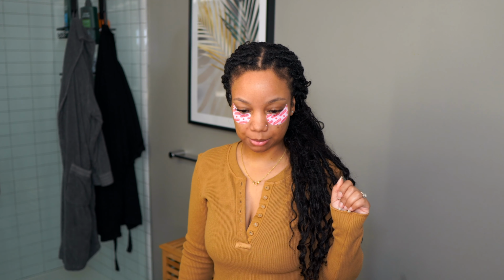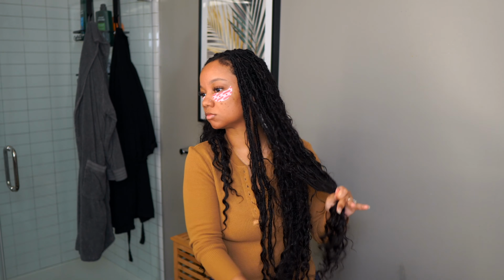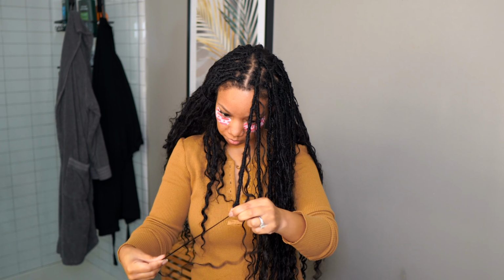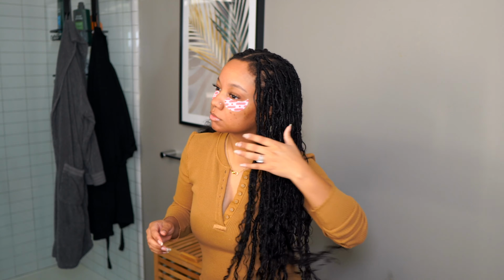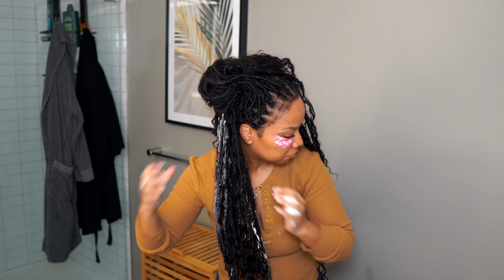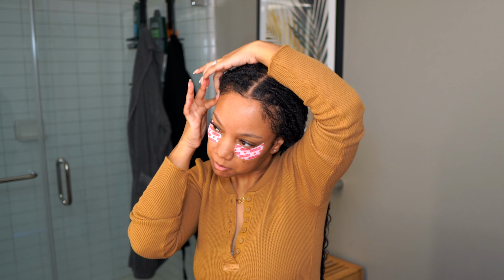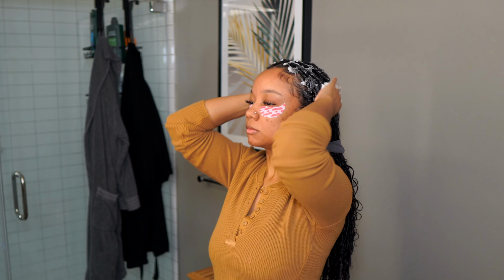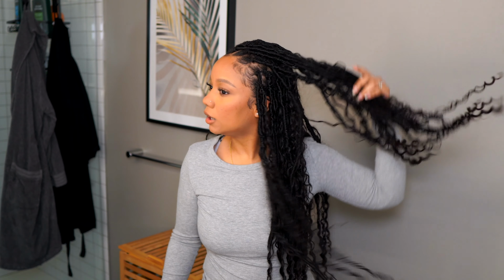How I Maintain My Boho Locs | Tips & Products Used ft. YWigs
▬▬▬▬▬▬▬● Products Used ▬▬▬▬▬▬▬●

▬▬▬▬▬▬▬●📌 Holy Grail Hair Products 📌▬▬▬▬▬▬▬●
African Pride Pre-shampoo
African Pride Cleansing Rinse.
Neatbraid Gel
Goldwell Lagoom Jam
Adwoa Deep Conditioner
Adwoa Clarifying Shampoo
Amika Soulfood Conditioner
Alikay Leave-in Spray
Crave Detangling Brush

Lens I Use
Vlogging Camera: Iphone 13 Pro